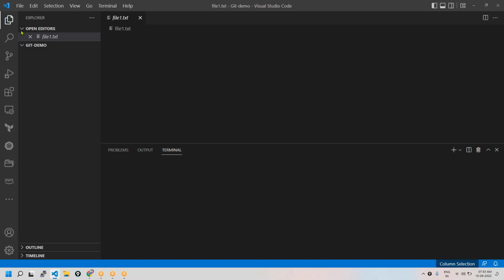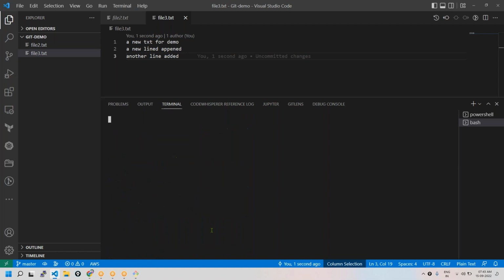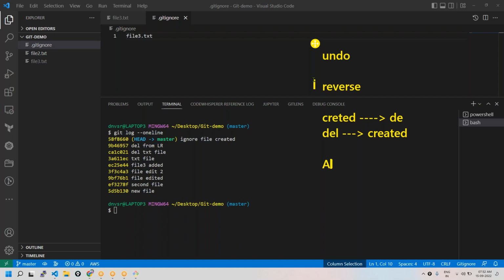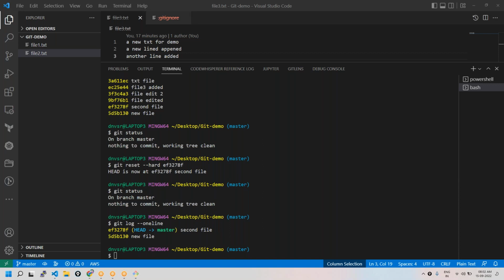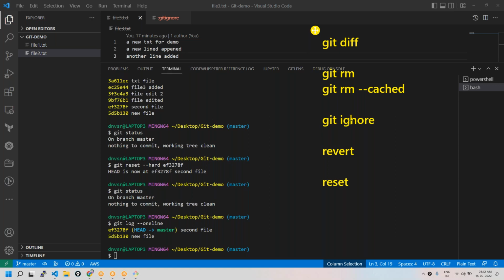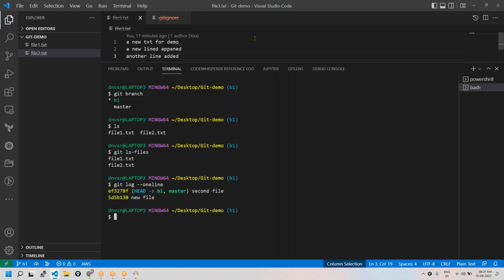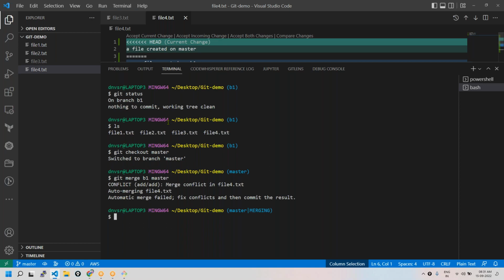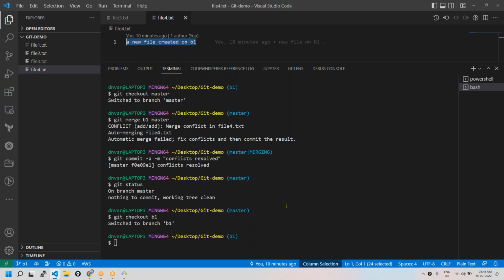DAY 3 ON DEVOPS LIVE TRAINING SEPT 2022